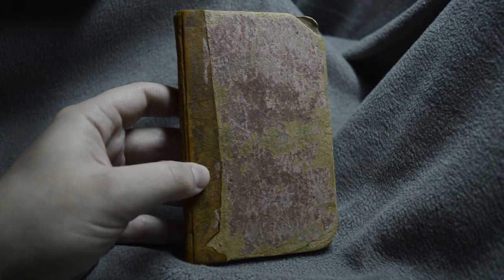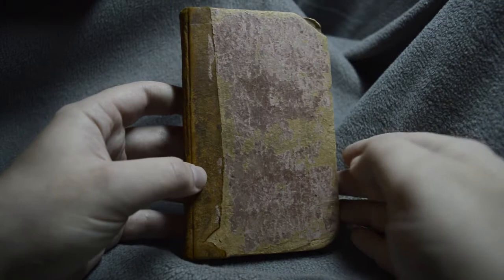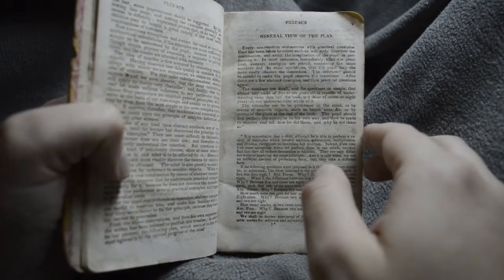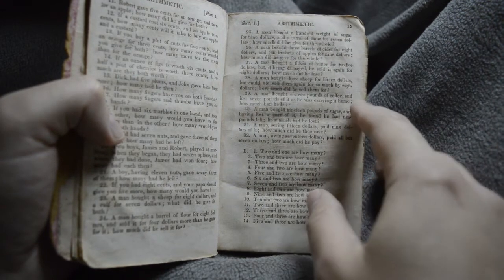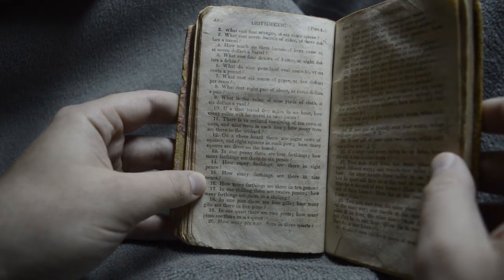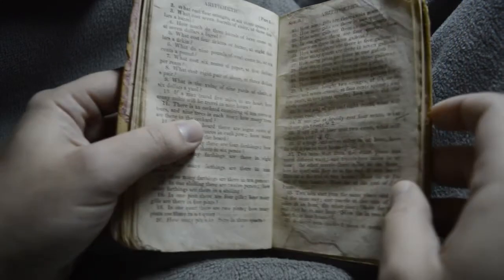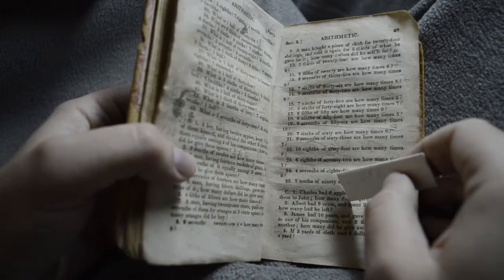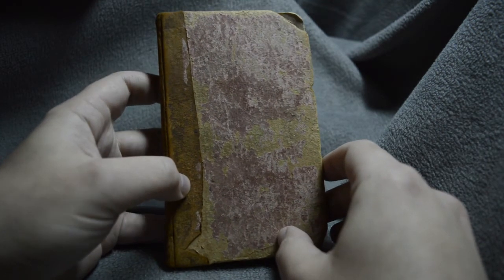180 Year Old Math Textbook! Questions Involving Money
This well-used little arithmetic book from 1833 includes many word problems dealing with coins and money. Although it was printed for American schools, there are many references to British denominations ...